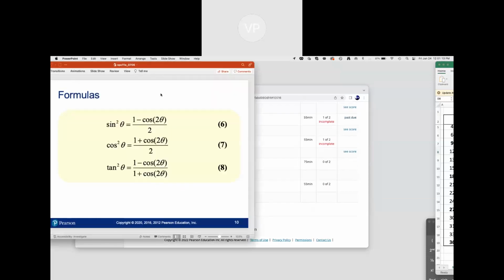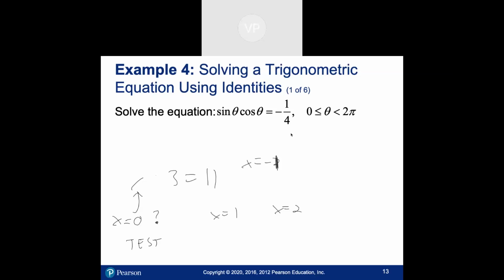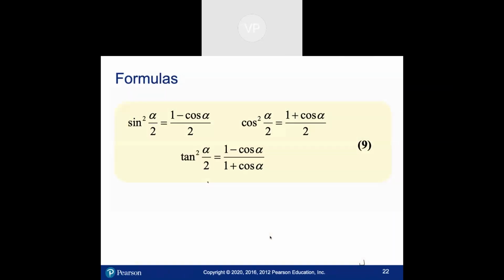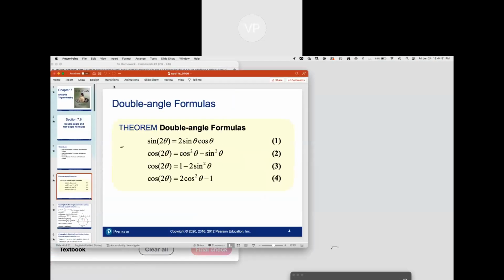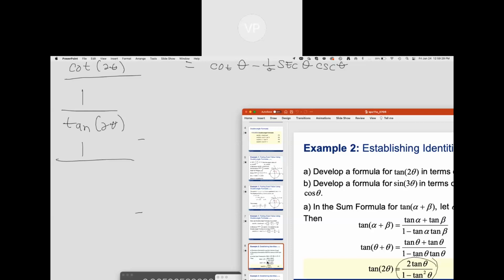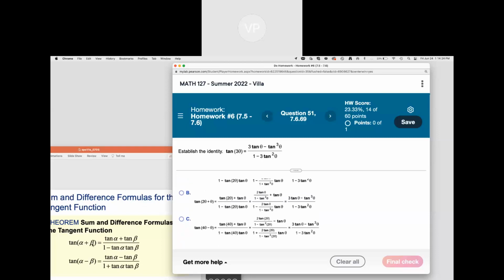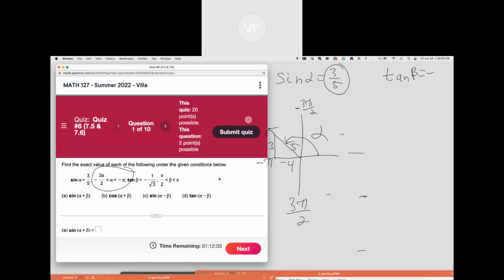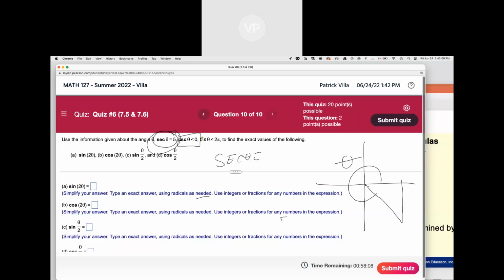Math 127 Chapter 7, Section 6